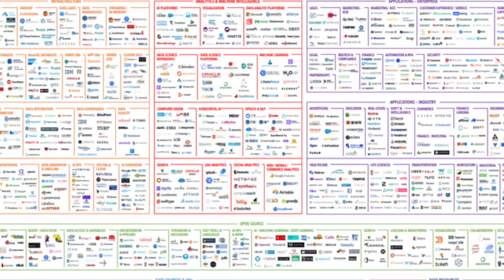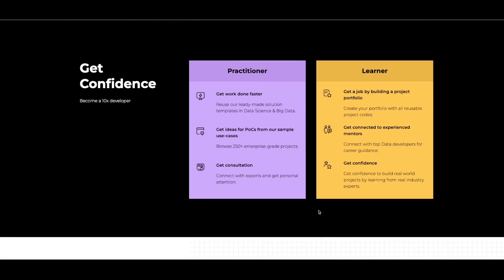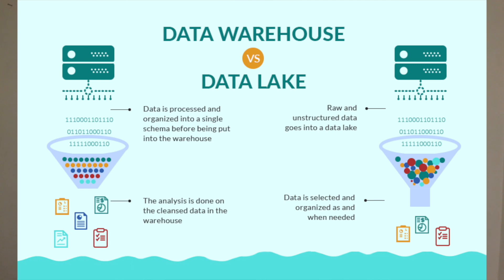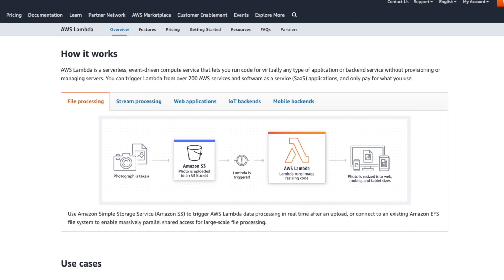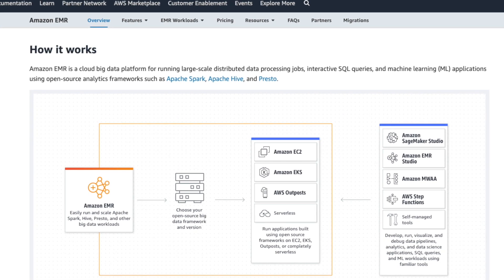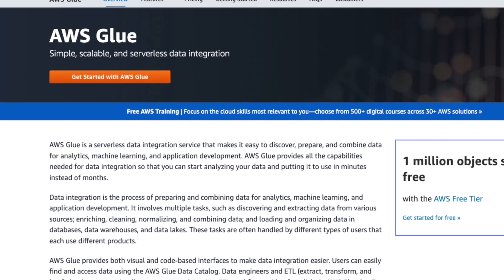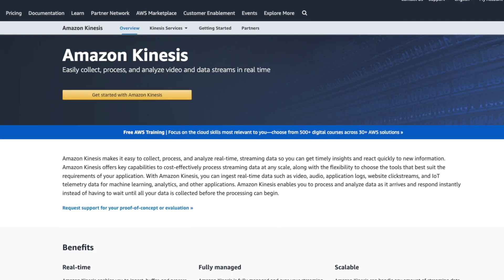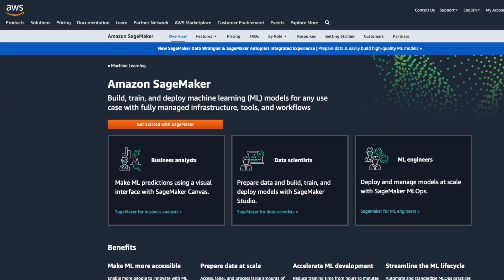Top Very Important AWS Services For Data Engineers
Data Engineers have to work on large data sets and store them in a cost-effective manner. They have to design and implement performant data pipelines.

They have to decide on the most appropriate way to structure data and structure data in a cost-effective and scalable way. I

In this video, we take a look at the most popular AWS services used by data engineers.

🔑 TIMESTAMPS
0:00 - Intro
0:38 - Three top cloud computing platforms
1:26 - About ProjectPro
1:54 - S3 storage
3:04 - About SQL (structured query language)
3:27- About Athena
4:00 - AWS Lambda
5:34 - Use cases of emr
6:07 - Amazon glue - AWS glue